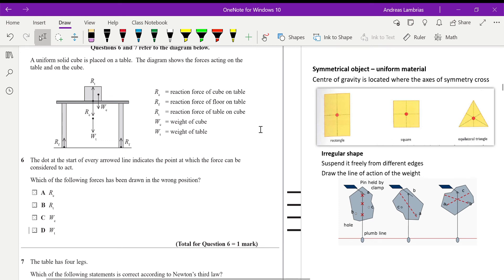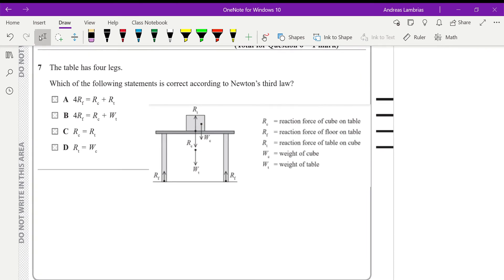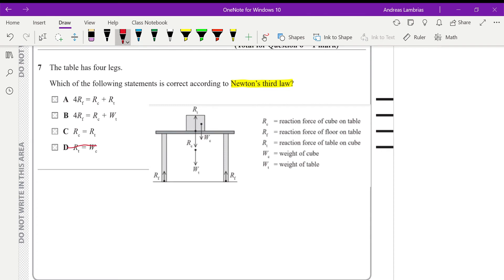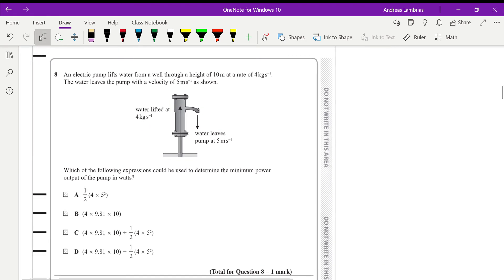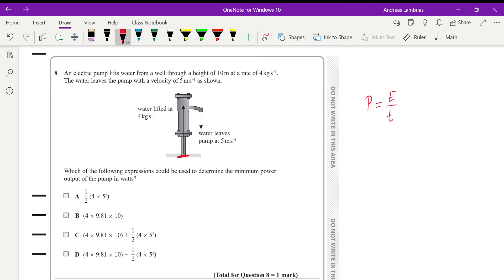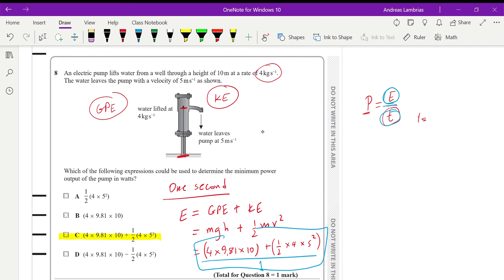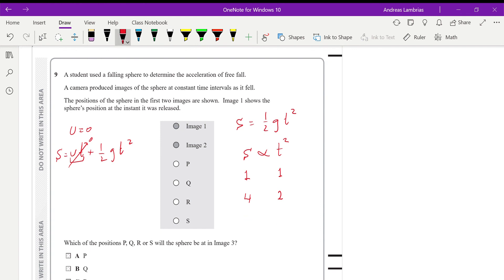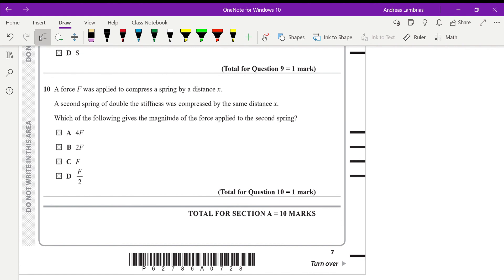Unit 1: Mechanics and Materials (WPH1101) October 2019 Q6 10 - AS Level Physics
International A Levels Edexcel
Unit 1: Mechanics and Materials October 2019 (WPH11/01)
Multiple choice questions 6-10